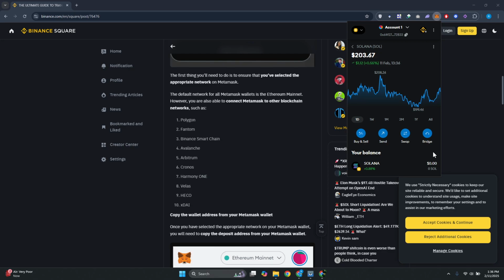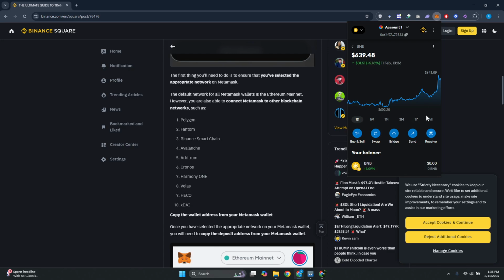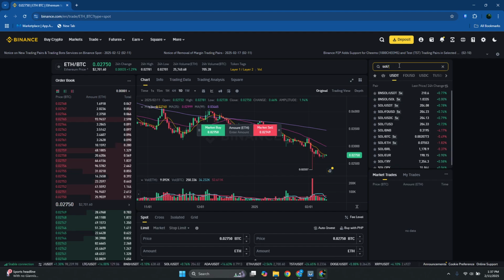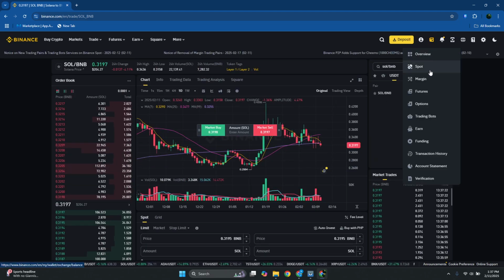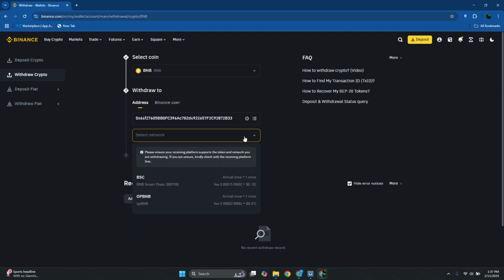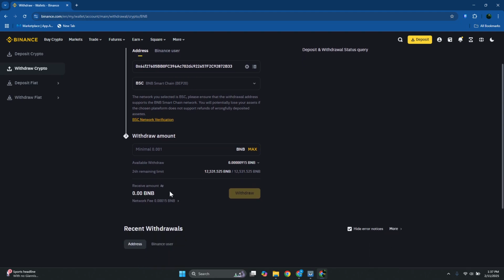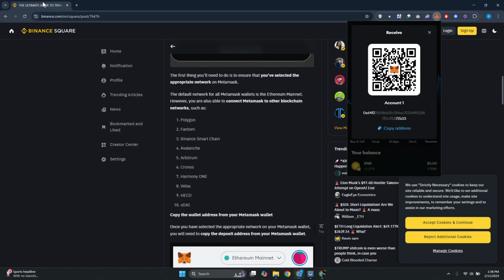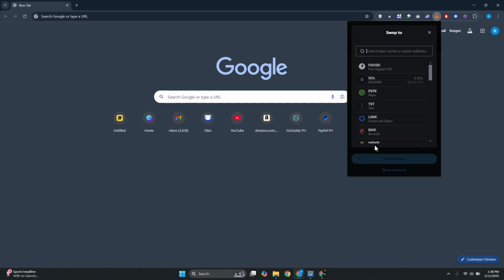How To Transfer/ Send Solana From Binance To Metamask Wallet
How do I send Solana from Binance to Metamask? In this video tutorial, I’ll show you how to move $SOL from Binance To Metamask. Enjoy!